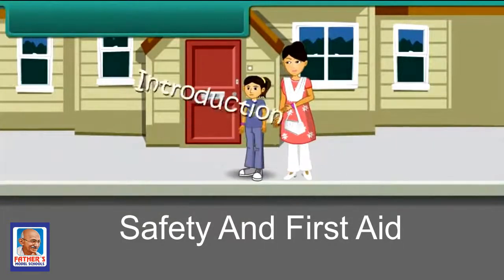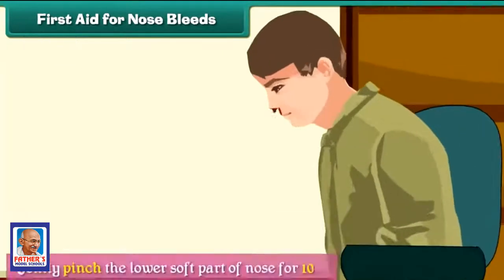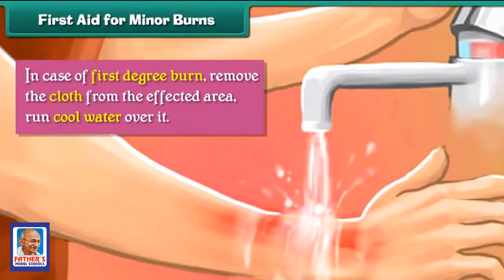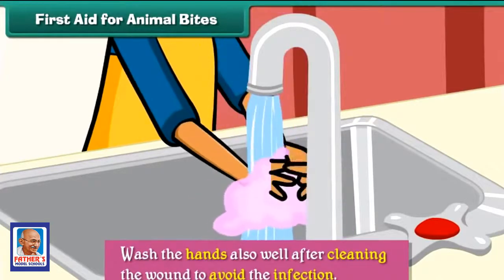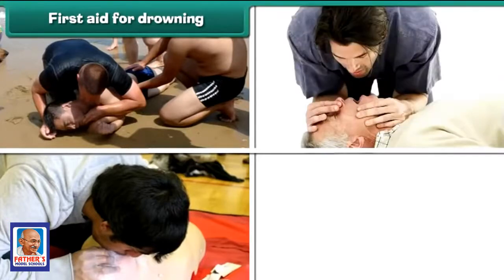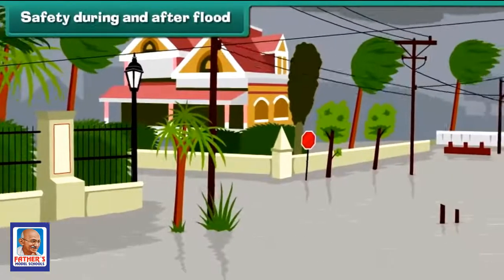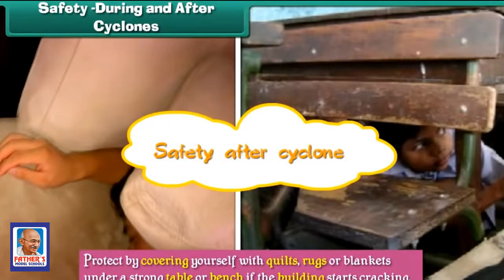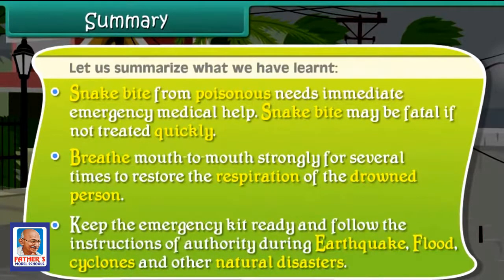5th Class | EVS | 10th Lesson | Safety and First Aid